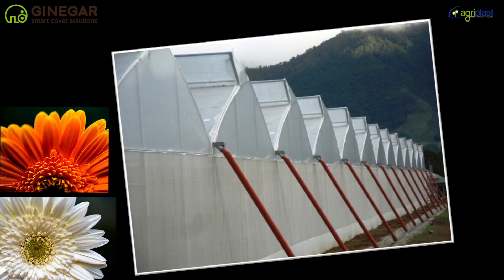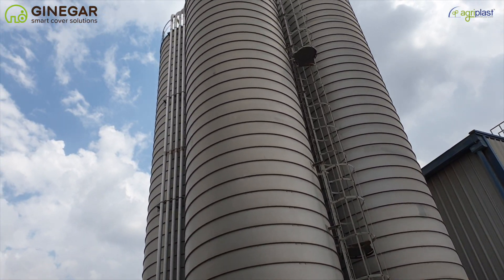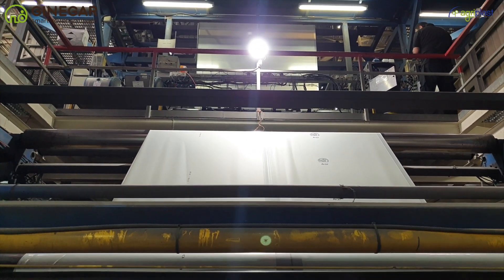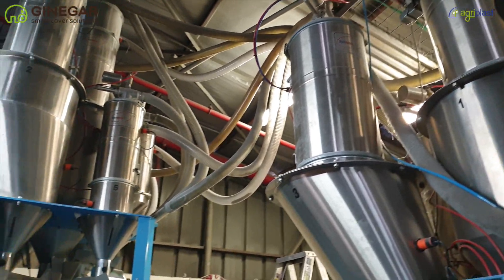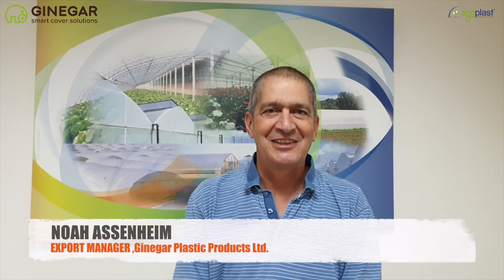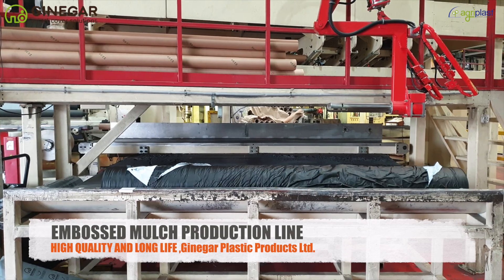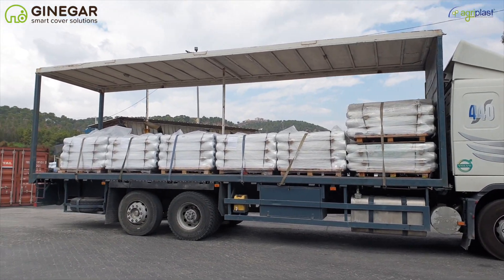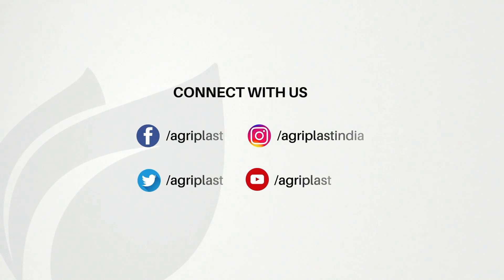Choose the best greenhouse cover, factory visit of Ginegar Plastic Products Ltd,Israel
Choose the best greenhouse cover & agriculture plastic Supplier Ginegar Plastic Products Ltd,Israel
Ginegar Plastics is the worlds leading greenhouse manufacturer in the world. With experience of more than 25 years and export to more than 60 countries they hav establisehd themshelves as a global leader in the agri film business.

Agriplast is their official and authorised distributors in India and neighouring countries. We are the most trusted brand in India.